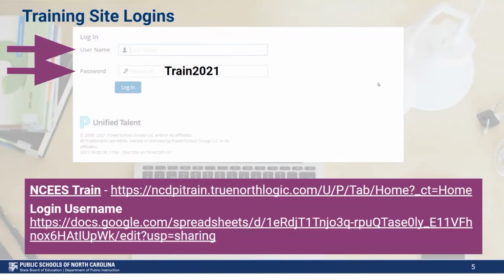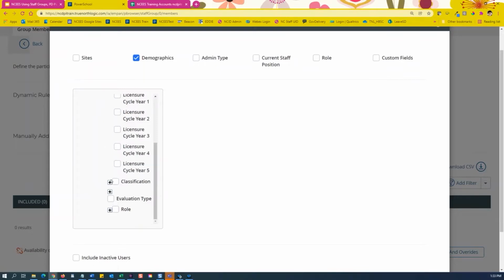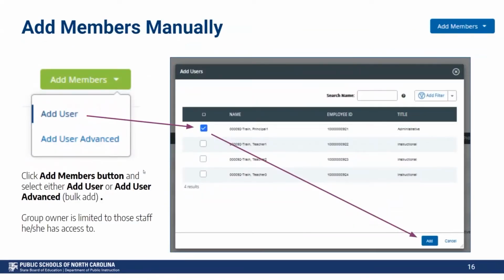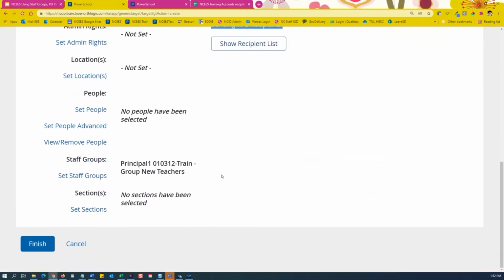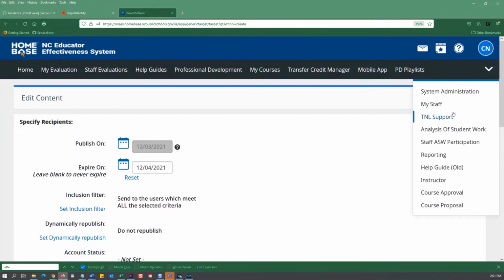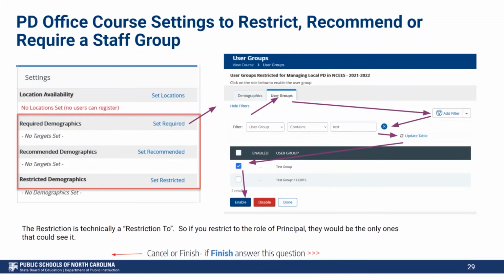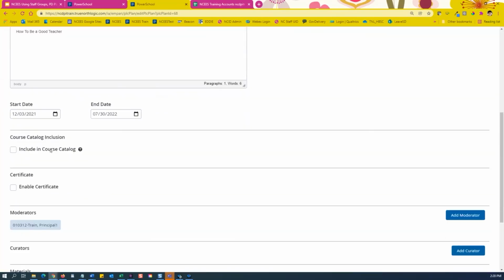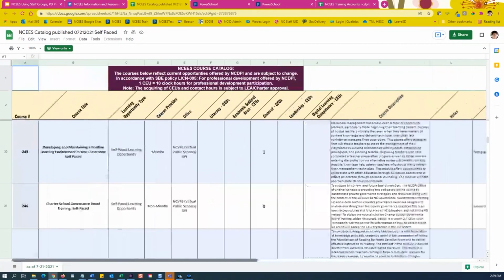NCEES Using Staff Groups and PD Playlists 21-22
Recorded NC Educator Effectiveness System 1 Hour Training Webinar

Purpose: Participants will learn how creating Staff Groups in NCEES can be utilized for evaluation and professional developments.

Targeted Audience: Administrators, Professional Development Leads